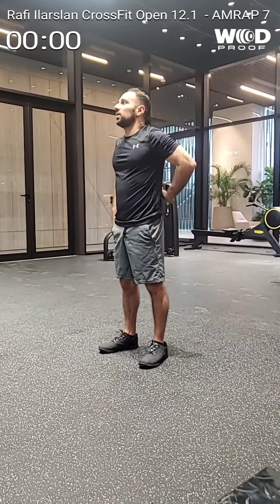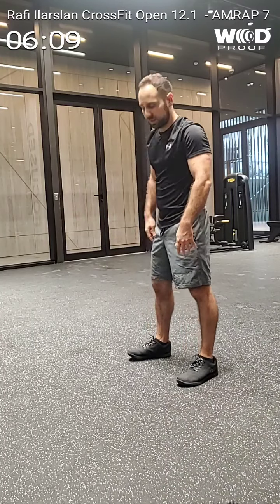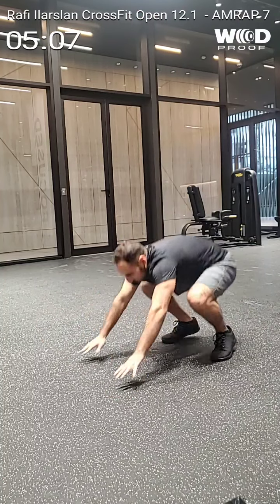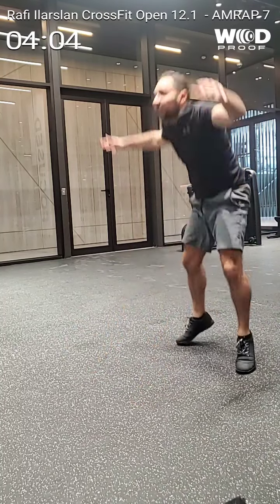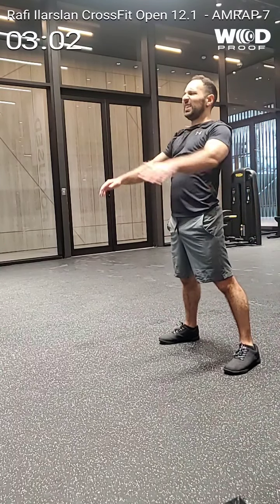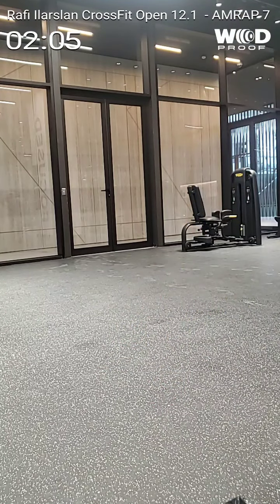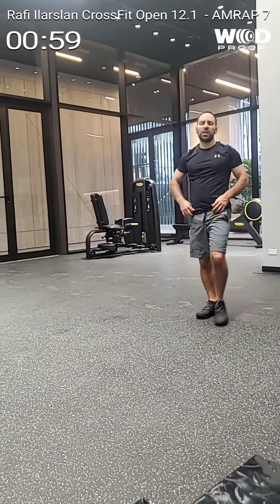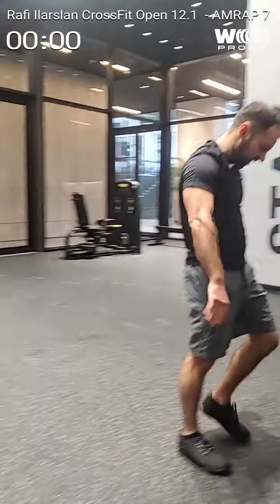Rafi Ilarslan CrossFit Open 12.1 June 30, 2022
AMRAP 7 minutes of Burpees